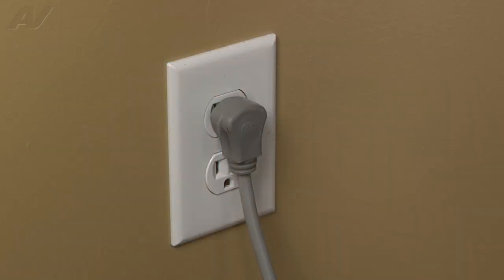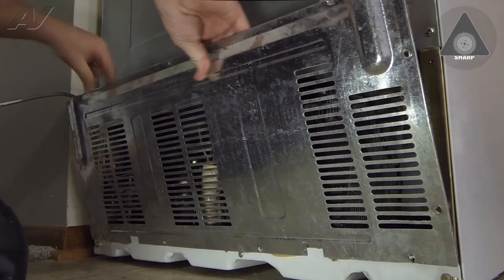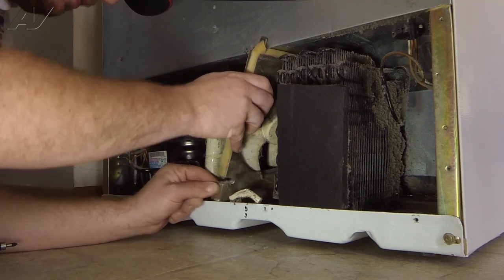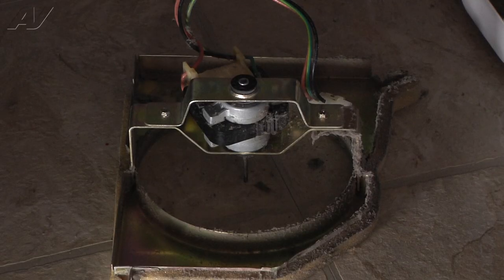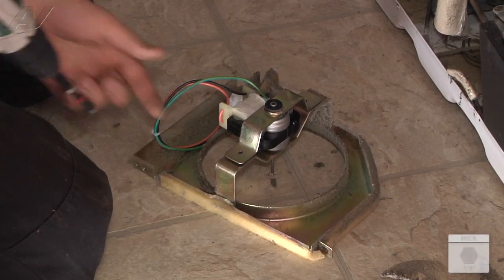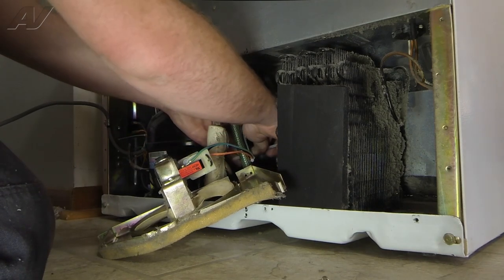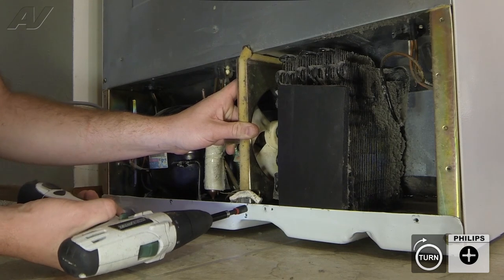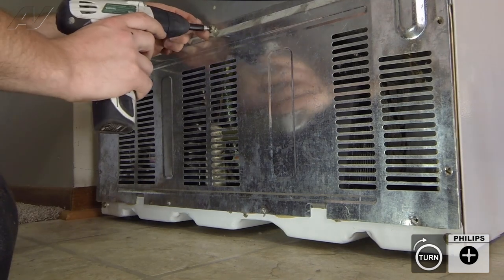GE Refrigerator Repair - Squealing Noise - Condenser Fan Motor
This video shows you how to Diagnose and Repair a *GTS18TBSAWW GE Refrigerator WR60X10170 Condenser Fan Motor*
*Symptoms may include:* Squealing Noise